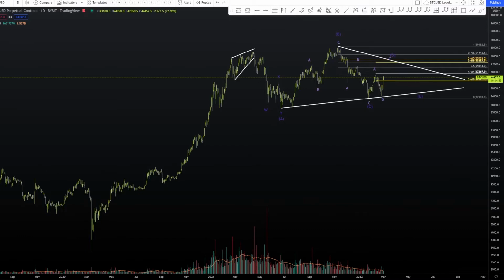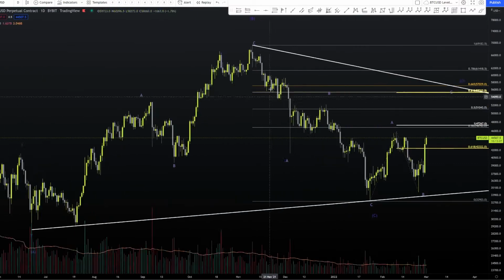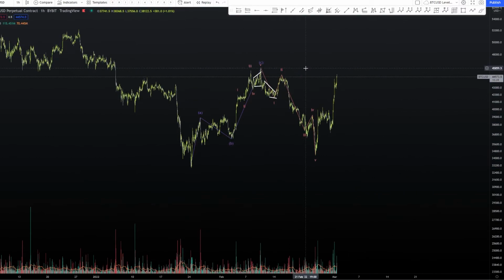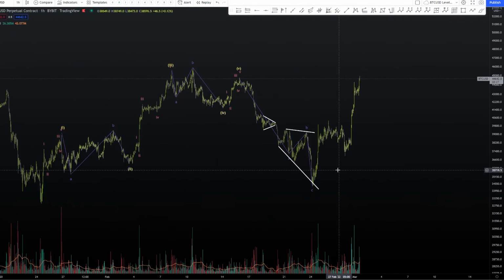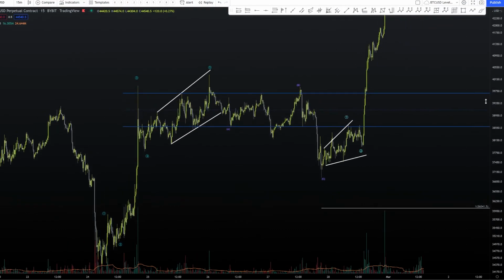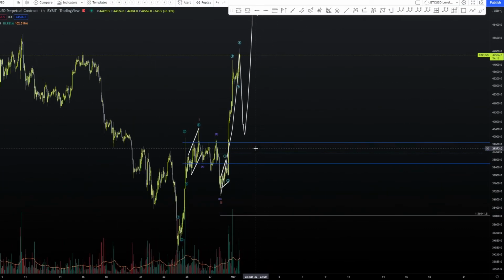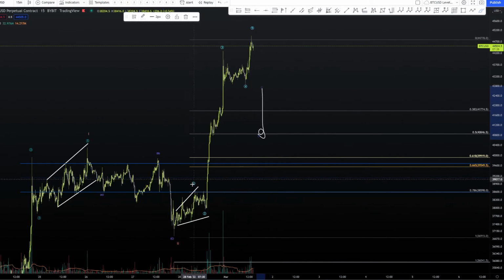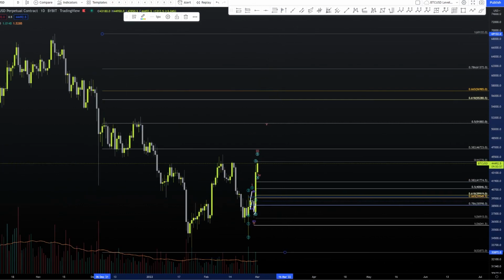Bitcoin Daily Update - Elliott Waves/Technical Analysis